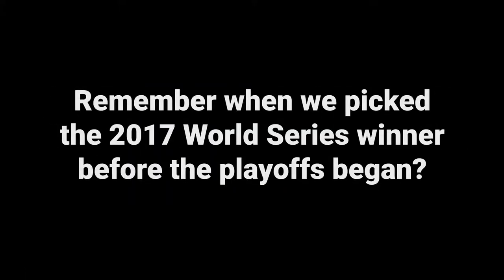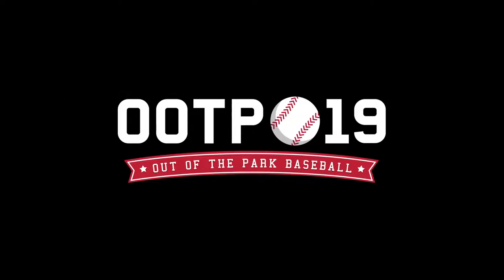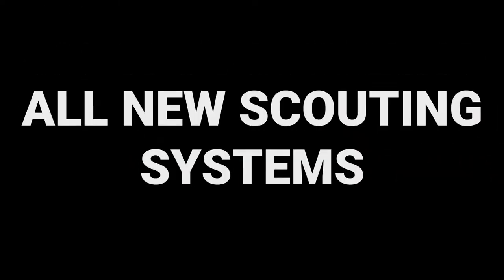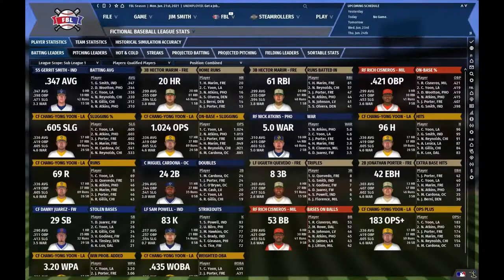OOTP 19 Trailer Showcases New 3D Engine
Straight from the Devs:

Out of the Park Developments, an official licensee of MLB.com, the Major League Baseball Players Association, and MiLB.com, today announced that Out of the Park Baseball 19 will be released on March 22, 2018. OOTP 19 offers dozens of new features and improvements to its gameplay.